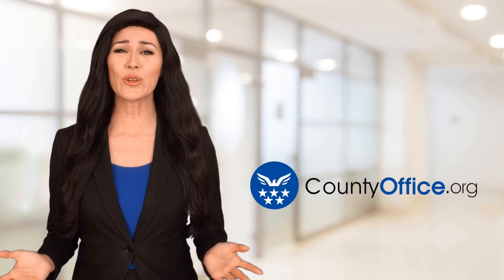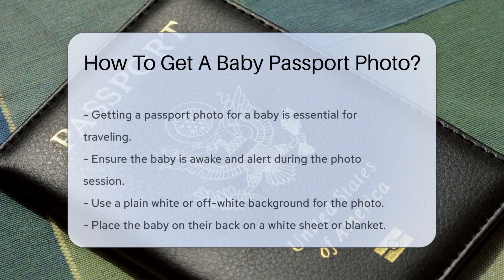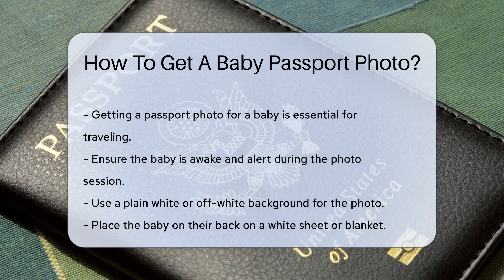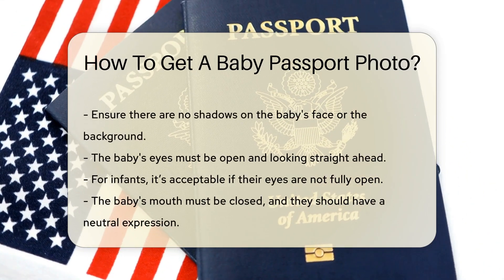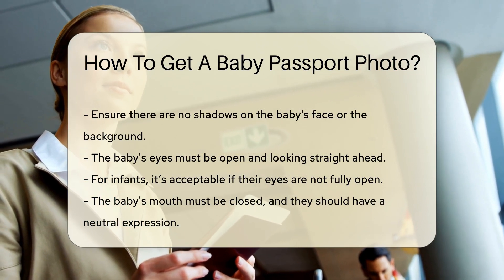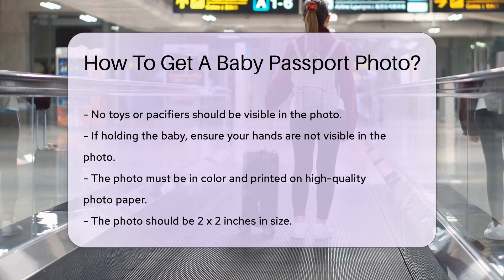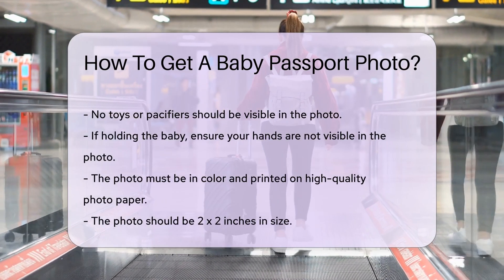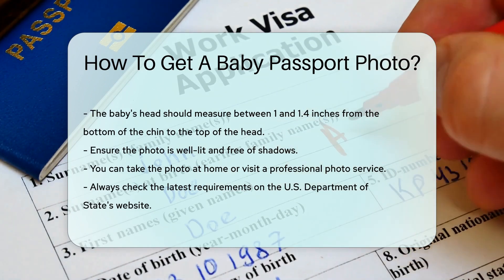How To Get A Baby Passport Photo? - CountyOffice.org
How To Get A Baby Passport Photo? Have you ever needed to get a passport photo for your little one but found it challenging? In this comprehensive video, we walk you through the step-by-step process of obtaining a baby passport photo. From ensuring the right background to capturing the perfect expression, we cover all the essential tips to help you get it right.

To make sure your baby's passport photo meets the requirements, follow the guidelines provided by the U.S. Department of State. Ensure your baby is awake and alert, with eyes open and looking straight ahead. Remember, no toys or pacifiers should be present, and the photo should be clear with no shadows.

Whether you choose to take the photo at home or seek professional help, accuracy is key. Stay informed about the latest standards to avoid any delays in your passport application process.